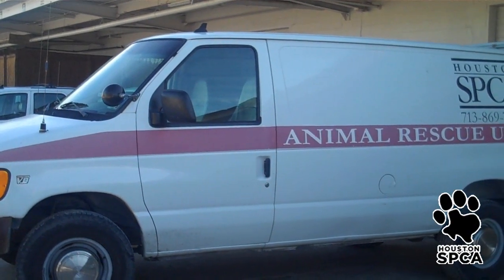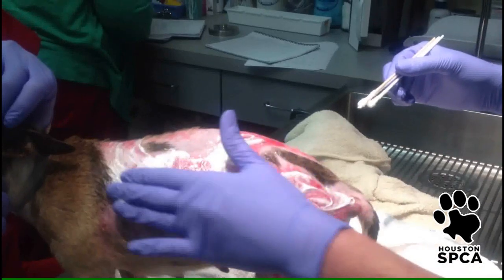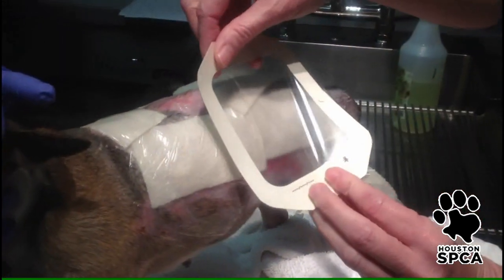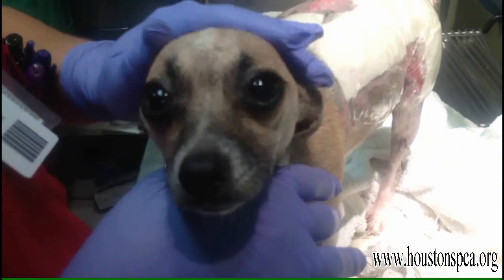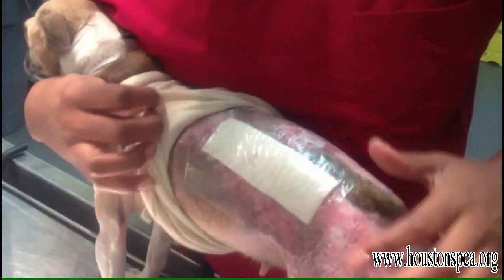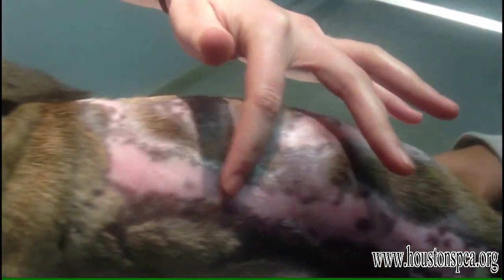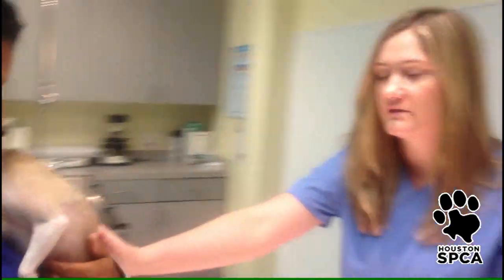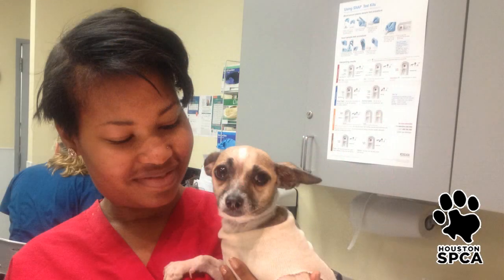TiNy TiNa's Triumphant Recovery | Houston SPCA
When 6-year old Tiny Tina was rescued by our 24-Hour Animal Rescue Ambulance, she was found with painful burns covering the majority of her body. Thanks to the life-saving treatment she received by the dedicated team at the Houston SPCA and tender loving care from her foster mom, she has made a miraculous recovery!